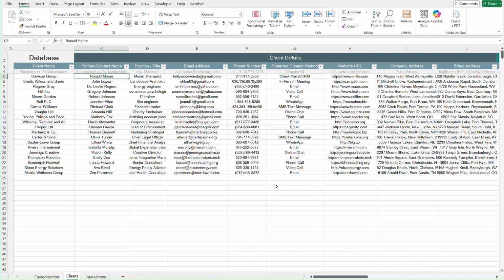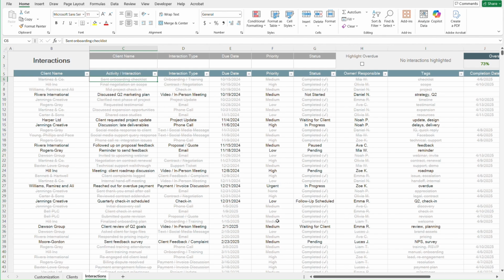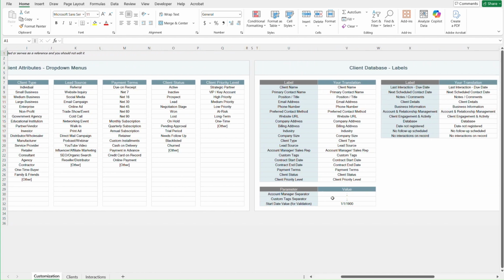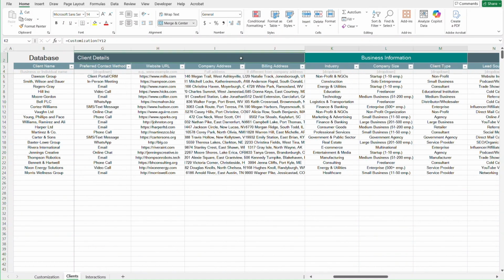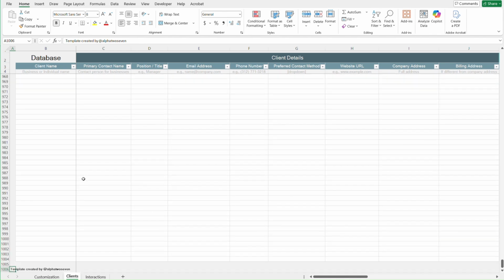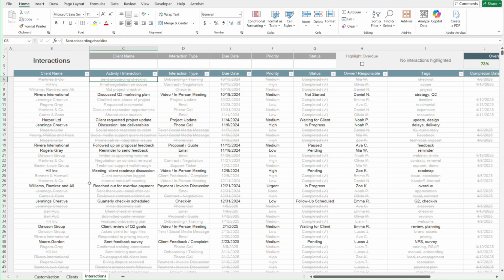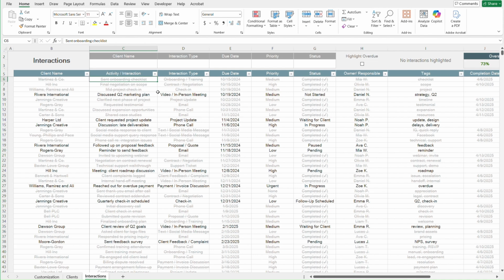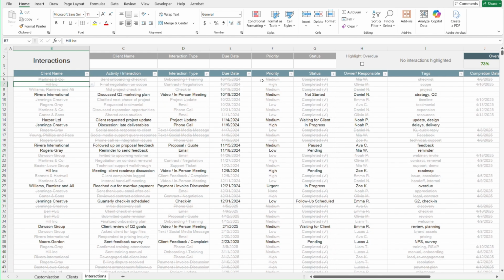Excel CRM Lite Edition: The simplest way to manage client data and interactions - Quick Demo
📌About
CRM Lite: The simplest way to manage clients and interactions
1.- Keep things simple and organized—no overwhelm
2.- Stay on top of every relationship with a built-in interaction tracker
3.- Log and manage tasks, follow-ups, and client touchpoints all in one place

This quick tour video is designed as a demo for the “CRM Lite Edition” Excel template.

📌 Product Highlights:
- Easy-to-use Excel-based CRM for freelancers, SMBs, and small teams
- Fully customizable to fit your clients, workflows, and business style
- Streamlined interaction tracking without the complexity of invoicing tools

This Microsoft Office Excel file was created with great care and love with the purpose of providing a tool to empower you in your search for a more productive and better life.
It is my sincere hope that this template supports your workflow, keeps you organized, and reminds you that consistency is what truly moves things forward.

📌 Purchase your Excel template here:
CRM Lite Edition

📌 Video Chapters:
00:00 Intro
00:48 Template Structure
01:31 Customizing your Template
02:12 Client Database
03:30 Client Interactions
04:27 Closing Remarks

📌 This Excel Spreadsheet includes the following sections:
1.- Customization: Personalize all your worksheet labels, symbols, and icons here.
2.- Clients: Add and manage all details for every client across 5 categories; this is your client database and primary information source.
3.- Interactions: Manage every client interaction by logging and managing all client-related tasks or activities here.

I will be uploading more FREE Excel tutorials and courses to help you learn Excel, improve your modeling skills, and create your own tools!

📌 *Other CRM Excel versions:*
CRM and Client Invoice Tracker
Client Invoice Tracker